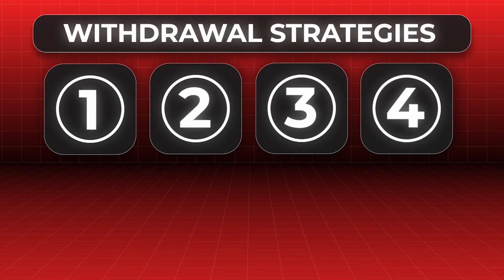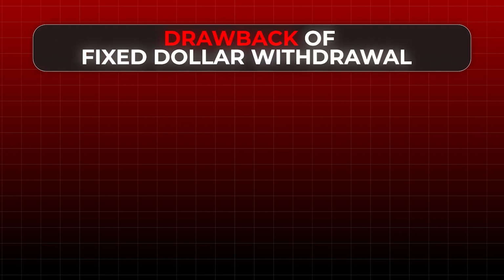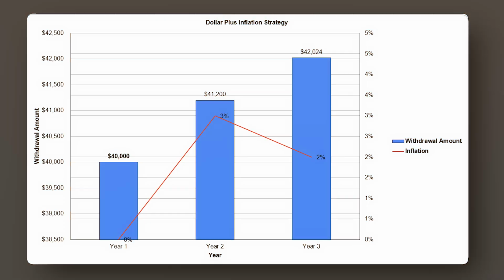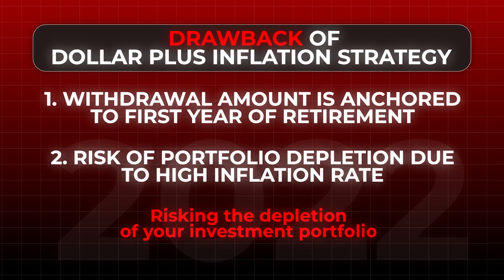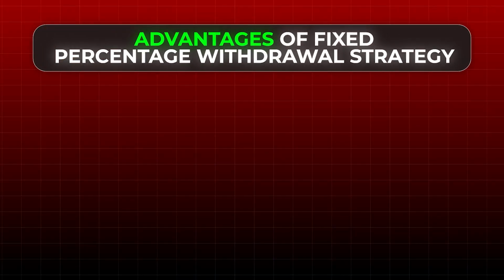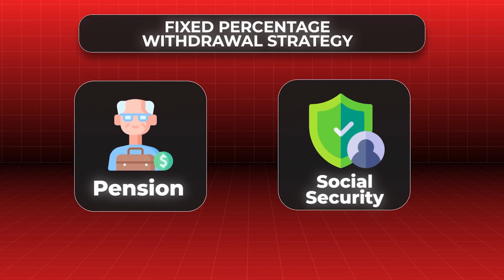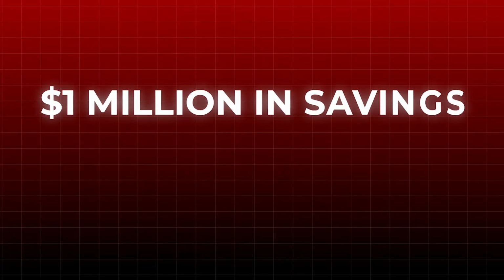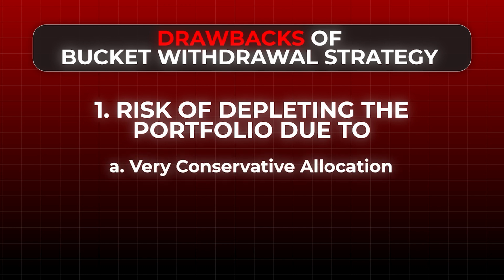Top 4 Retirement Withdrawal Strategies To Make Your Money Last!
My Course: "Investing for Beginners: Complete Guide"

Available on:

1. Teachable

In today’s video, I'll discuss four retirement withdrawal strategies, highlighting their benefits and drawbacks. When planning for retirement withdrawals, there are two key uncertainties: the length of your lifespan and future portfolio returns. Choosing the right withdrawal strategy is crucial to ensure sufficient funds throughout retirement and to help meet all living expenses.

I'll start with the simplest withdrawal strategy and progress to more complex ones.

Fixed Dollar Withdrawal Strategy: Withdraw a fixed amount each year, such as $40,000 from a $1 million portfolio. This strategy is simple but doesn't account for inflation or market performance, risking insufficient funds over time.

Dollar Plus Inflation Strategy (4% Rule): Start with 4% of your portfolio ($40,000) and adjust annually for inflation. This method accounts for rising living costs but risks depleting your portfolio if the market underperforms.

Fixed Percentage Withdrawal Strategy: Withdraw a fixed percentage (e.g., 4%) of your portfolio's value each year. This approach adjusts withdrawals based on market performance, reducing depletion risk but requiring spending flexibility.

Bucket Strategy: Divide investments into three buckets: short-term (cash), medium-term (bonds), and long-term (stocks). Replenish cash and bonds from stock gains. This method offers predictability but can be complex to manage.